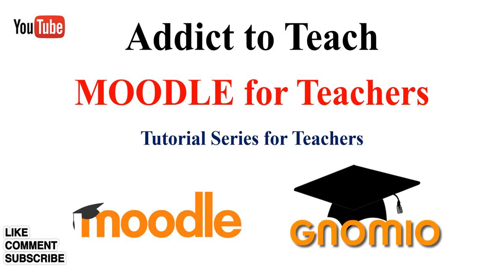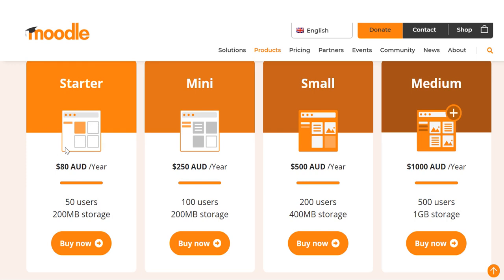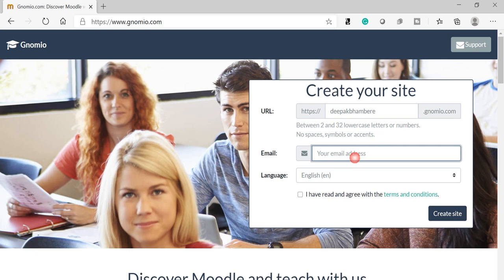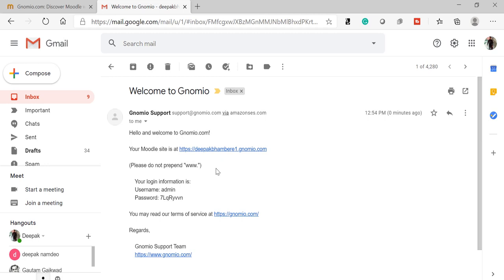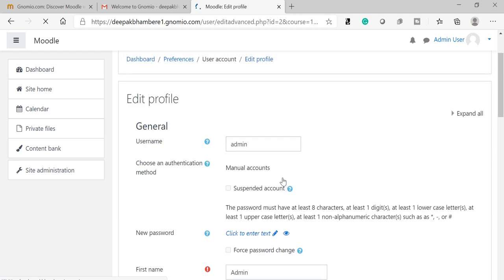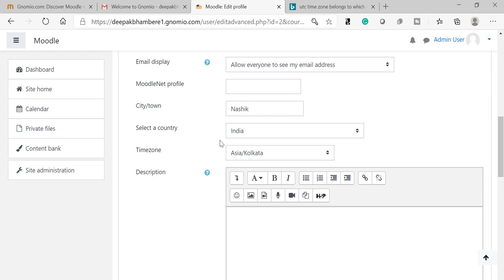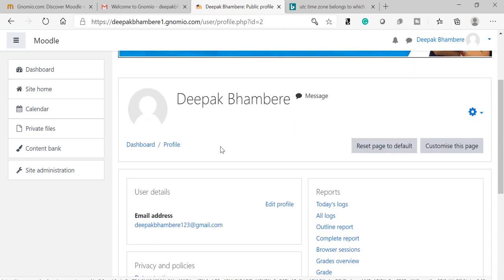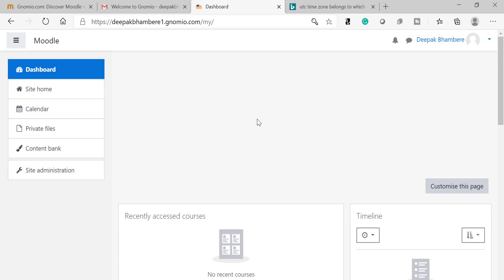Moodle Tutorials for Teachers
This moodle tutorials for teachers series will help the teachers to understand and practice moodle. This tutorial will explain use of gnomio platforms for teaching and learning